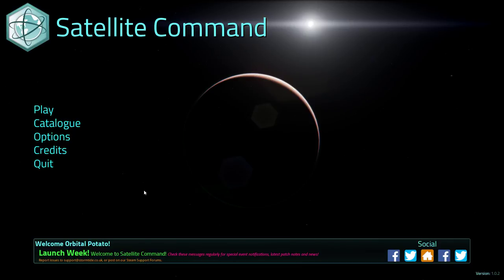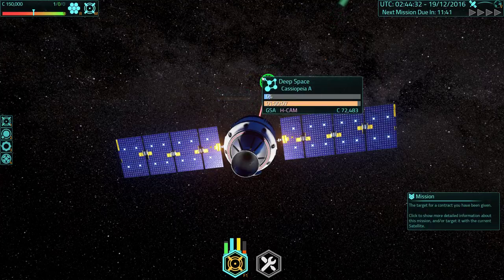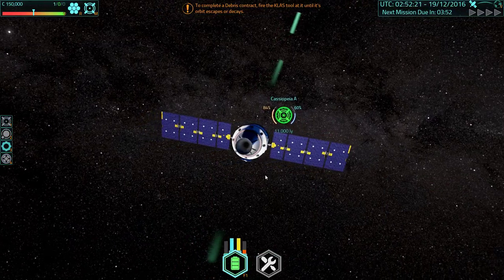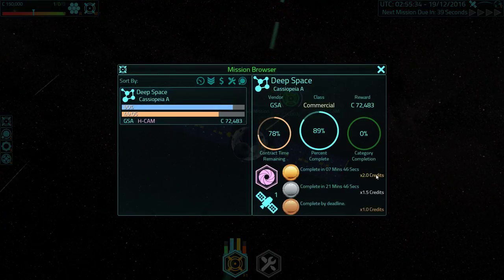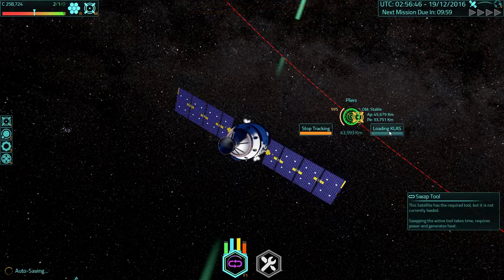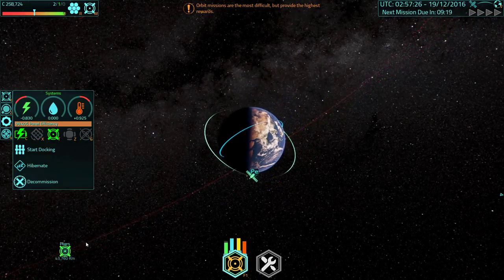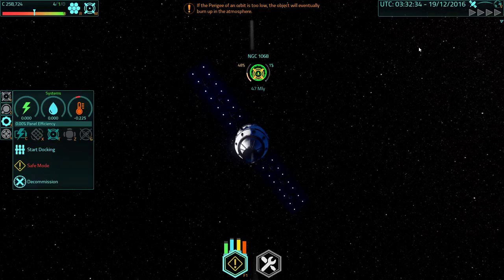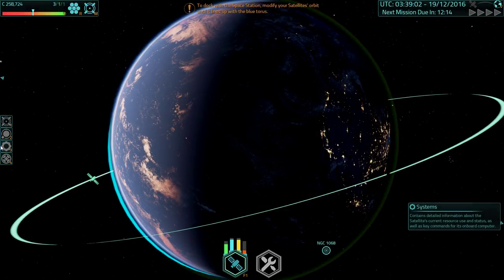Satellite Command - A Super Not Fun Game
Even though it sounds cool, its just a little bit shit